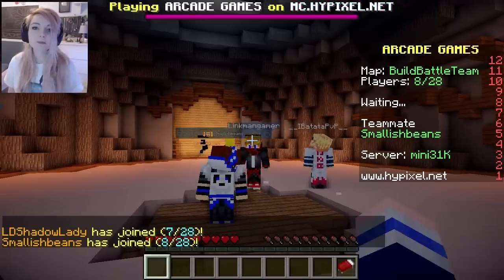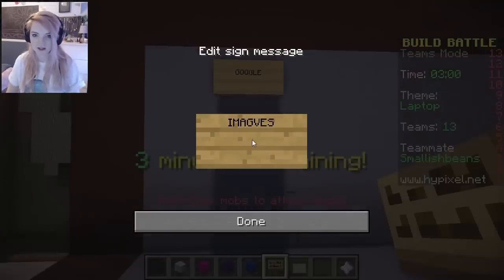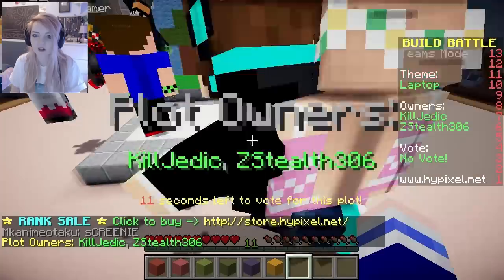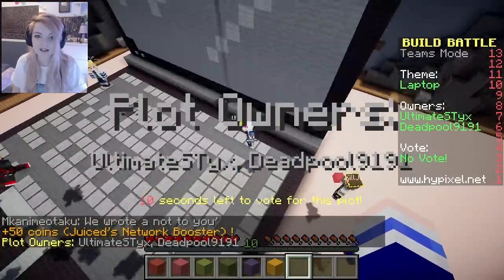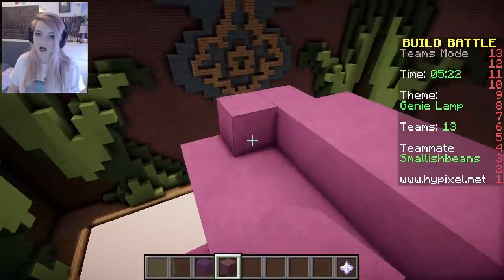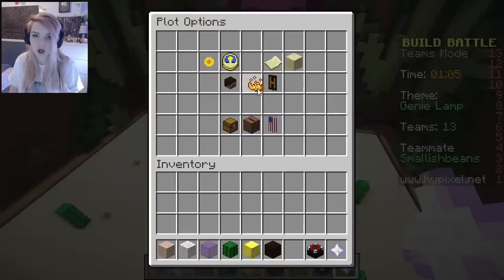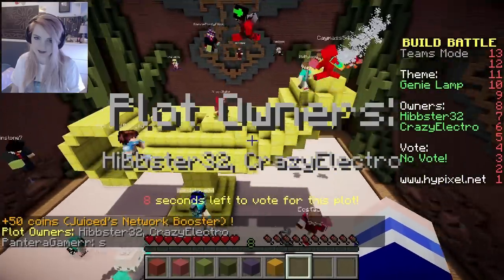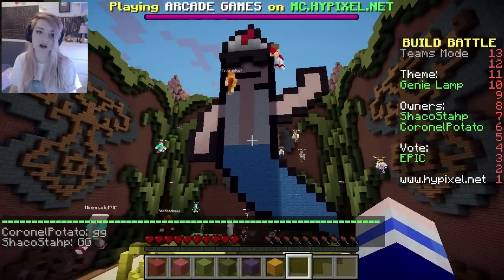Praise the Genies! | Build Battle Teams | Minecraft Building Minigame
Today I'm playing a new minecraft multiplayer custom gamemode on the Hypixel server called Build Battle. However, this time it's a team game so I'm teaming up with the bae (Smallishbeans) to compete for best build!  Today I build we build a laptop and a genie!! :)